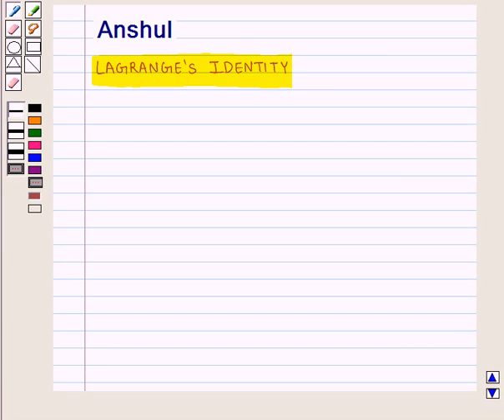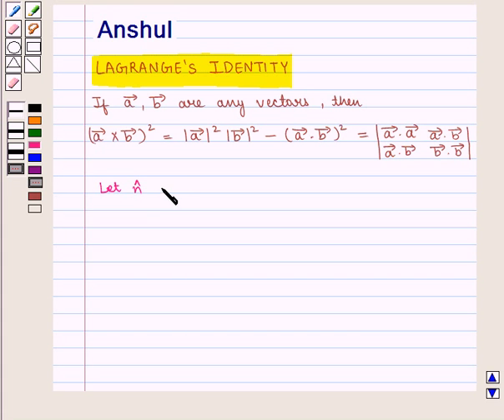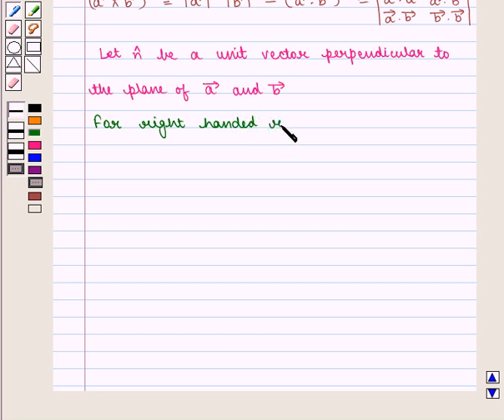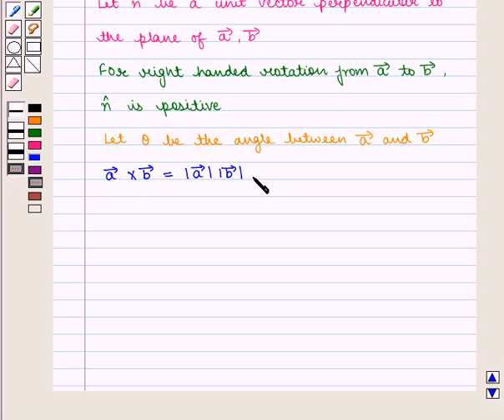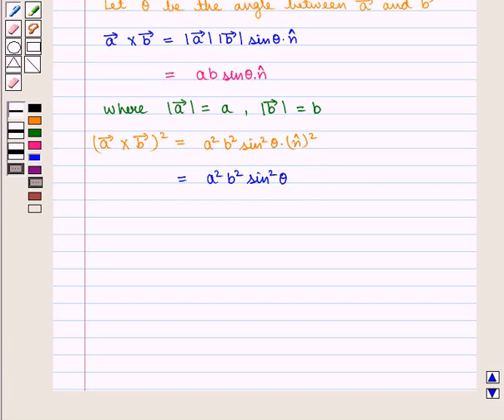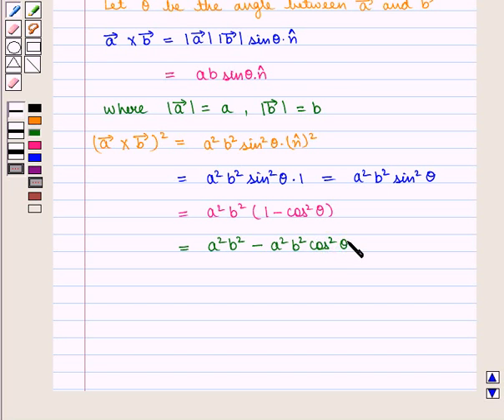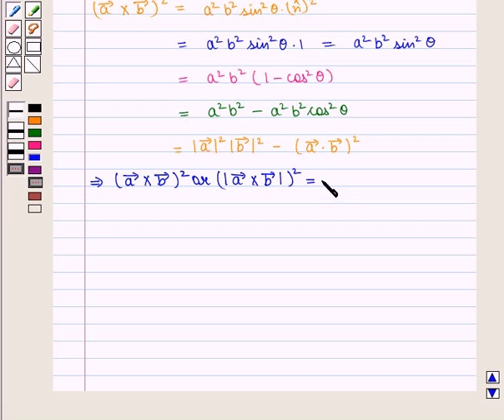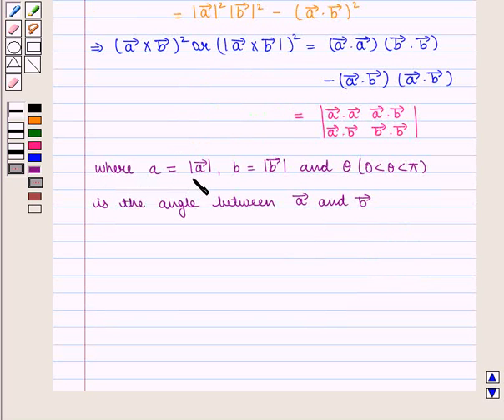Maths XII ICSE 23 KC7